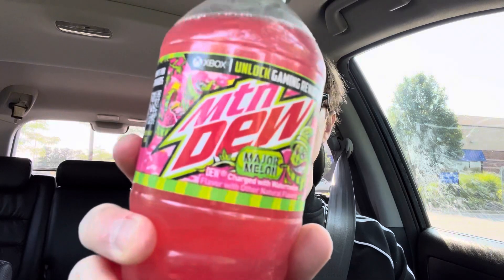Mountain Dew Major Melon | Review